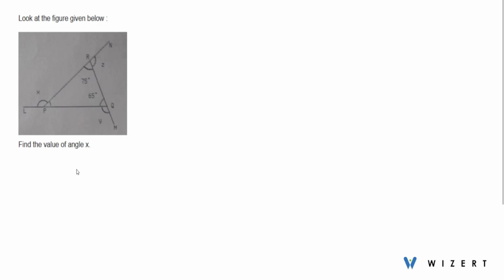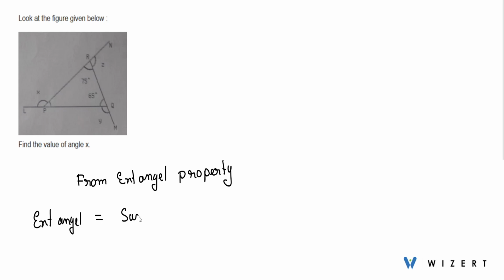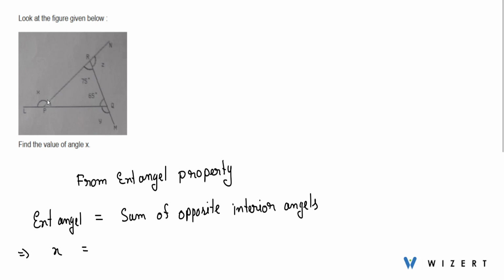Grade 8 Maths Understanding Quadrilaterals Word problems - Set 1613111228